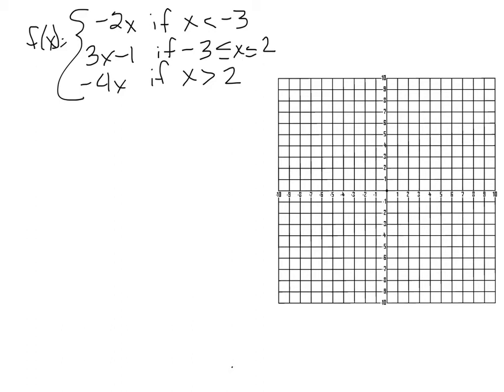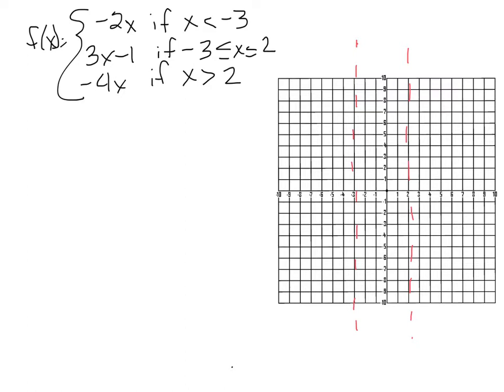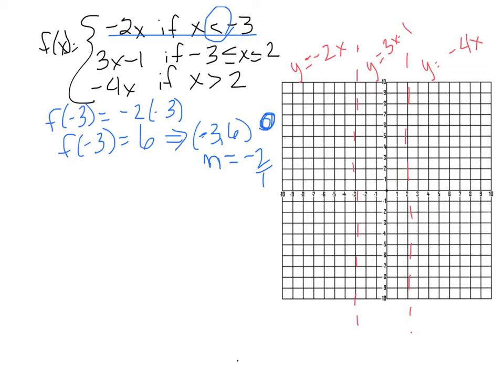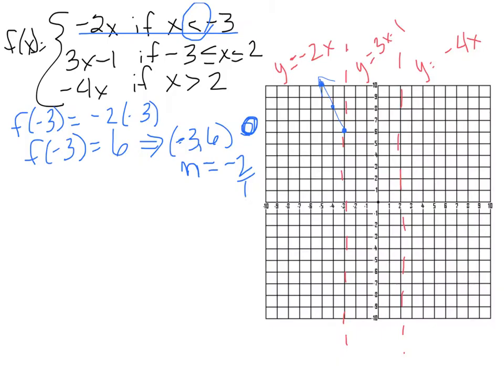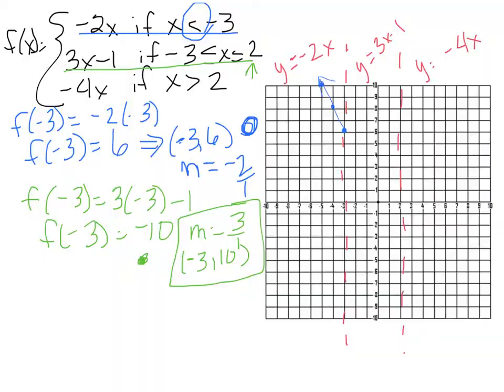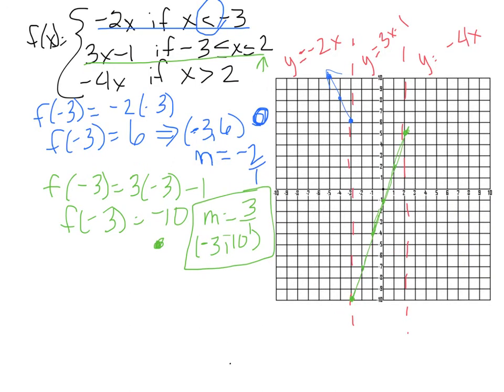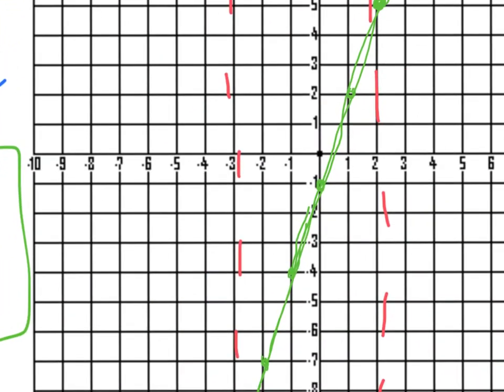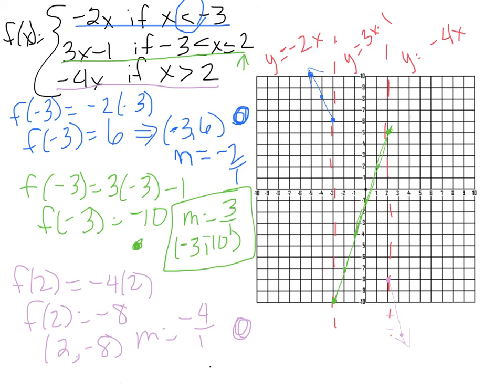Piece-wise functions-2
Piece-wise functions with three equations